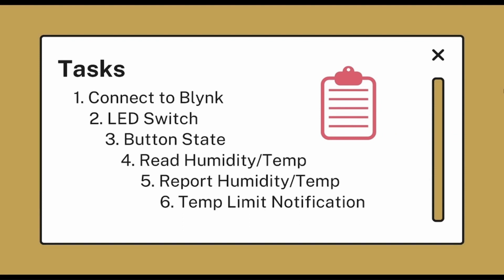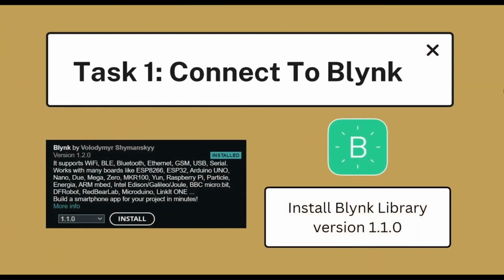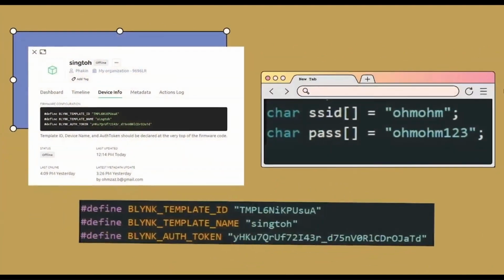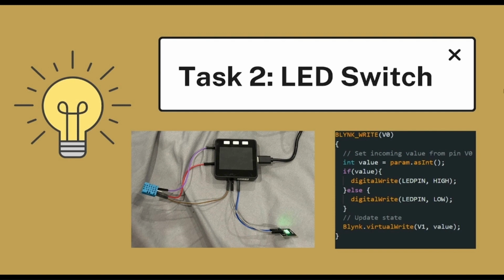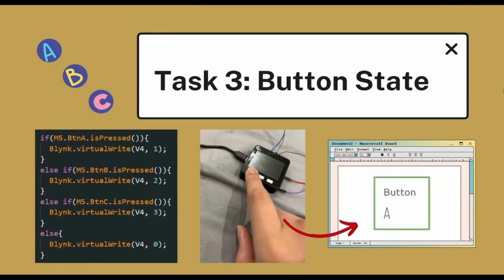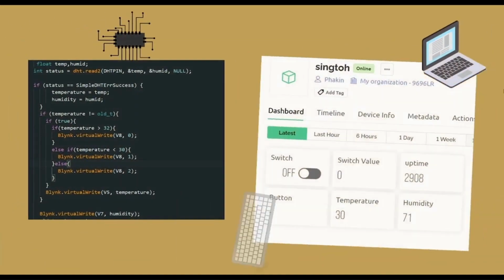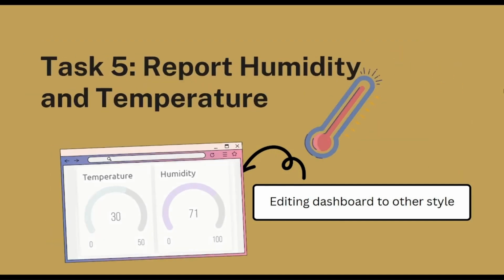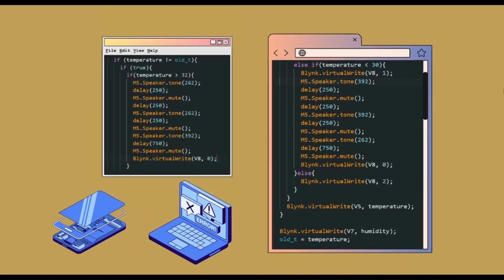comproglab_final_last_4